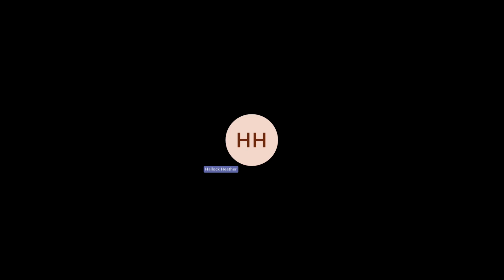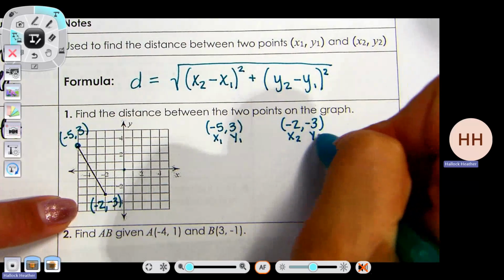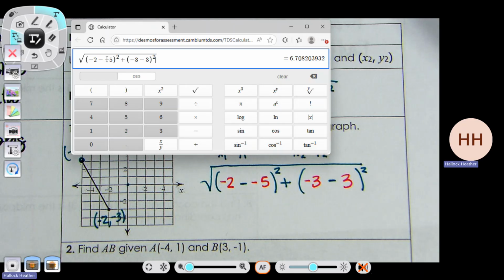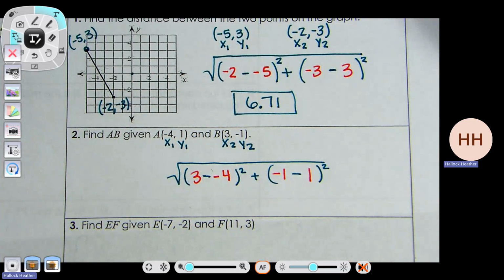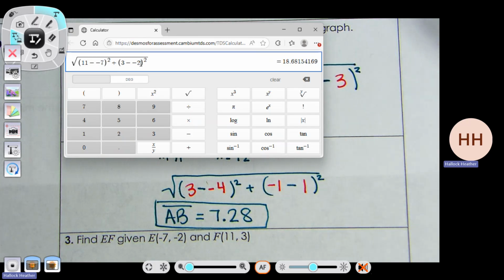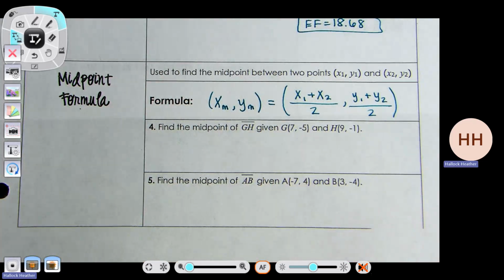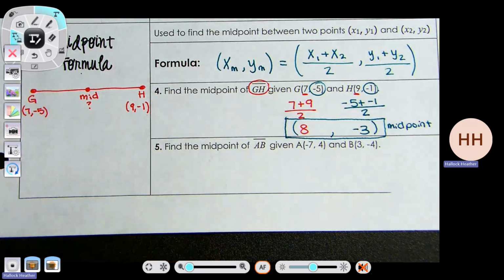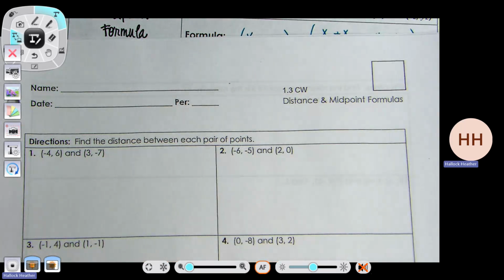1.3 Distance and Midpoint